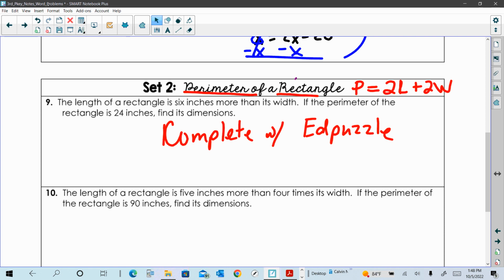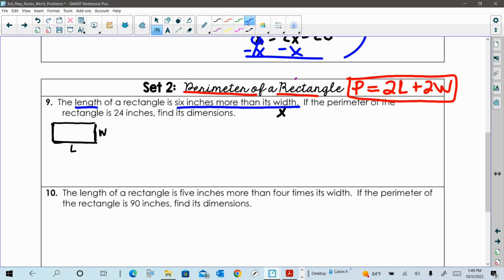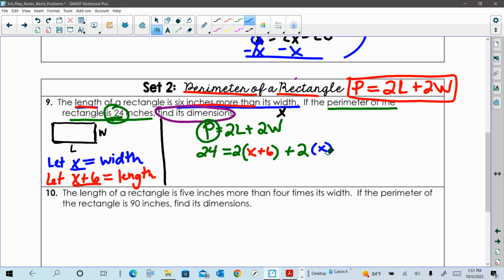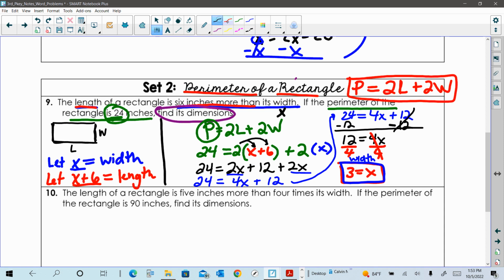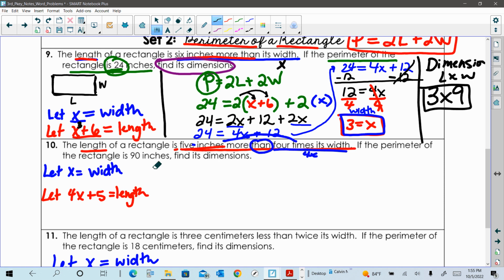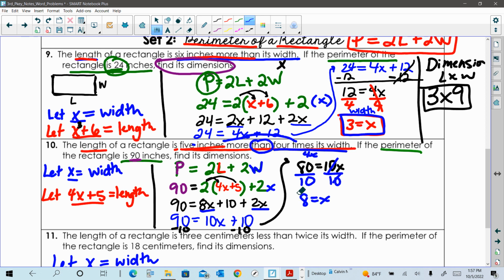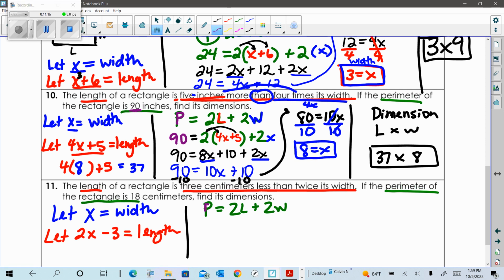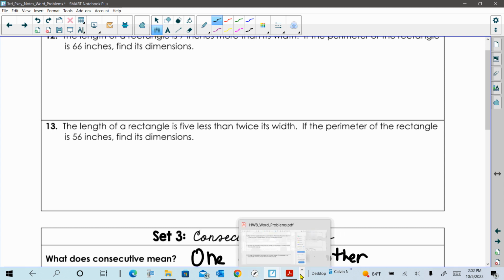Using Algebra for Word Problems Notes Set 2 Perimeter Problems